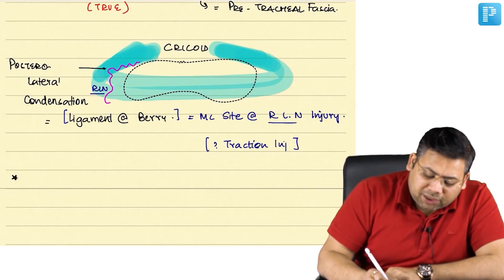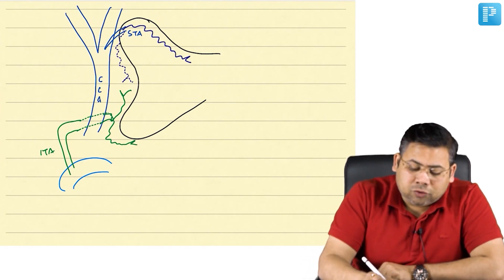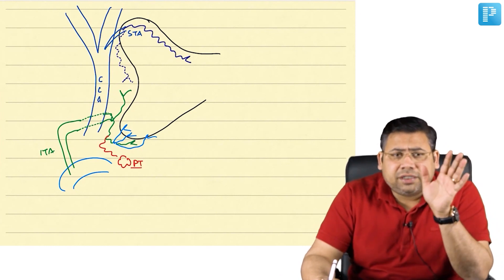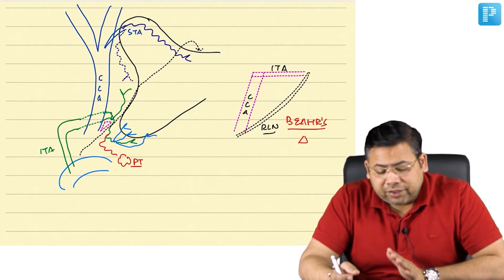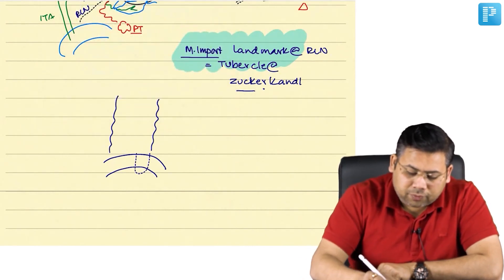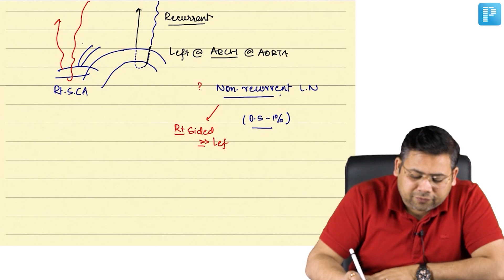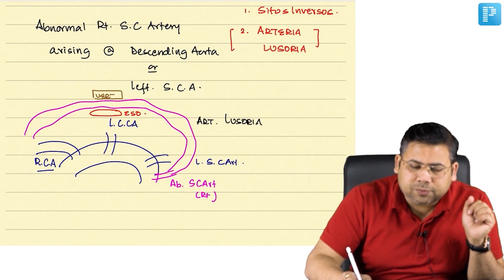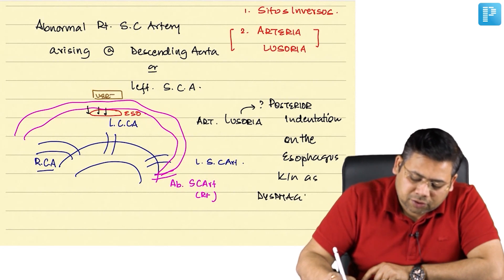Thyroid - Blood Supply by Dr. Saurabh Dixit | PrepLadder NEET-SS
In this video, watch Dr. Saurabh Dixit covers a topic on Thyroid - Blood Supply to help in the preparation of Super Specialty in Surgery.